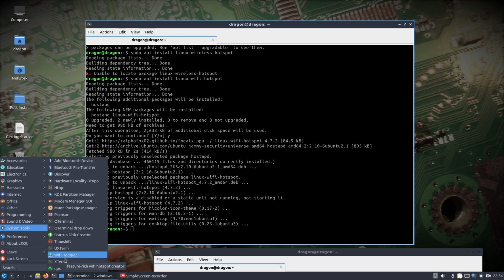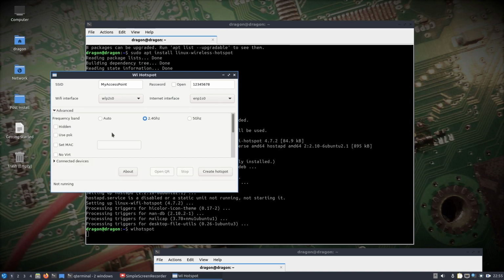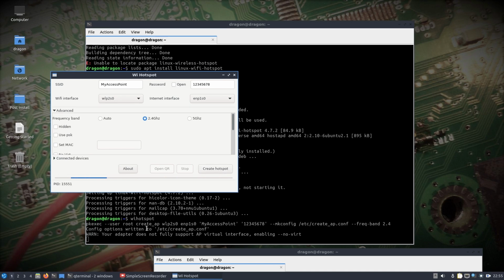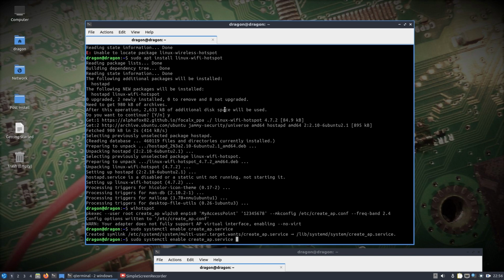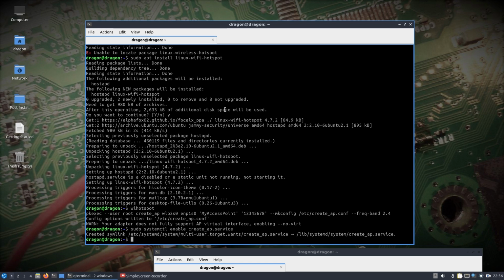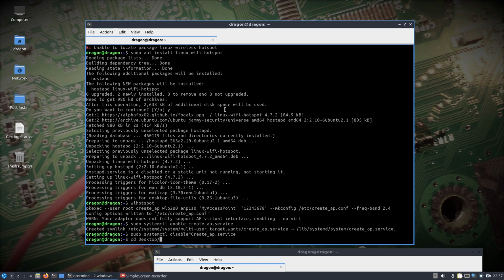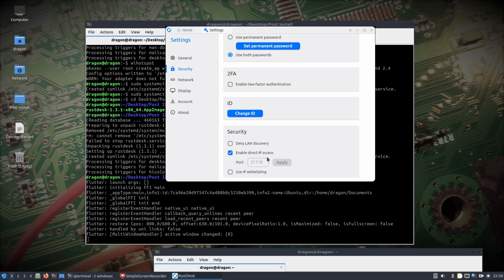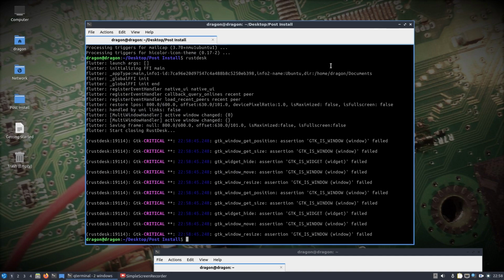WarDragon Headless RustDesk Connection Setup w/ Linux WiFi Hotspot (Android Tablet)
In this video, I walk through setting up the WarDragon to function as a Wi-Fi hotspot using the Linux WiFi Hotspot application. This allows the WarDragon’s internal Wi-Fi to act as a hotspot for client devices, such as an Android tablet. I demonstrate how to configure the hotspot, install and use RustDesk on the WarDragon, and establish remote desktop access over the Wi-Fi link. While I use RustDesk in this example, other remote control methods like SSH can also be employed once the connection is established.

I also address a known bug in Ubuntu 22.04’s network manager or wpa_supplicant that prevents some devices from connecting when encryption is enabled. To work around this issue, I use the Linux WiFi Hotspot tool, which is available via the DragonOS PPA for easy installation with:

sudo apt install linux-wifi-hotspot

Here are the relevant links:
Linux WiFi Hotspot repository:

During the video, I also show how to set the hotspot to automatically activate after a reboot by enabling the appropriate service. However, I want to clarify that when I mentioned the “service is running” in the video, I was referring to the fact that since I started the hotspot through the GUI, it continues to run without needing to manually trigger it with systemctl until rebooted. The service that I enabled via systemctl will automatically restart the hotspot on reboot, thanks to the configuration steps I demonstrate.

I discuss the convenience of having the WarDragon’s internal Wi-Fi act as a hotspot but also explain the trade-offs: since the internal Wi-Fi is dedicated to the hotspot, it can’t be used simultaneously for other applications like Kismet. Additionally, enabling the hotspot means the WarDragon will emit RF signals, which might be important to consider depending on your operating environment.

This tutorial provides a straightforward way to set up a remote-controlled WarDragon and highlights both the benefits and limitations of using the built-in Wi-Fi for hotspot functionality.